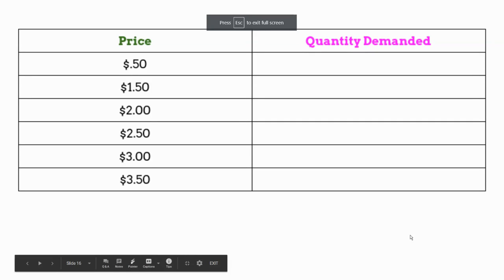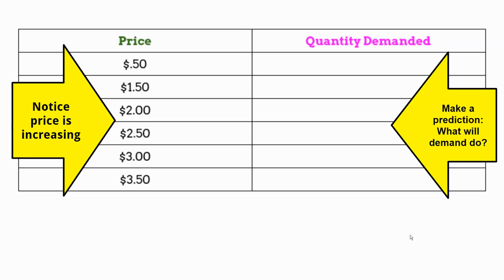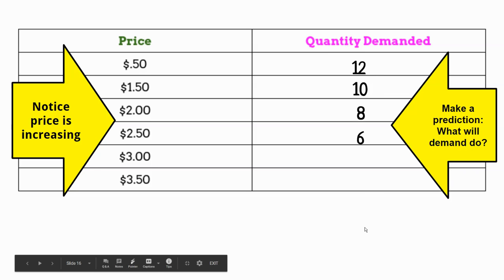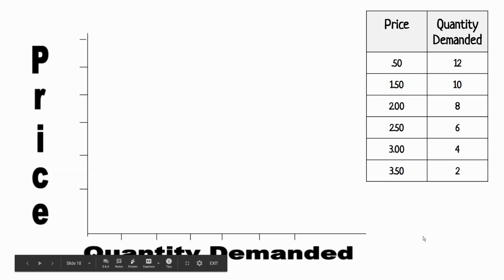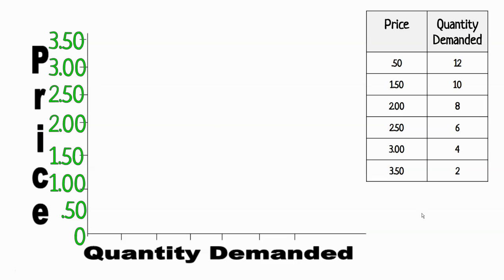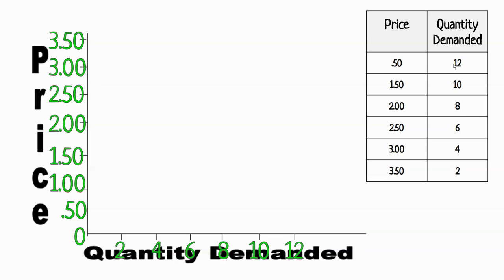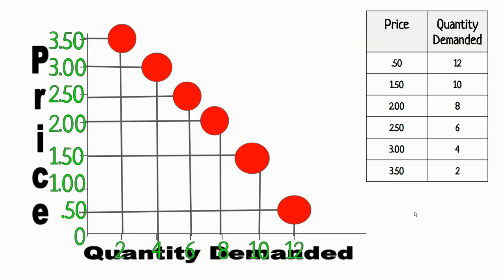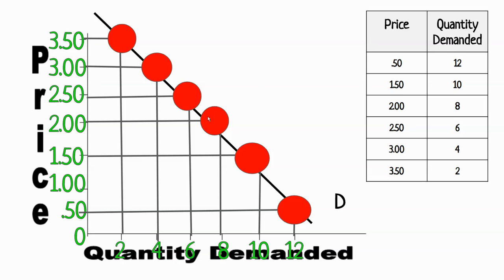Demand Schedule and Curve Tutorial